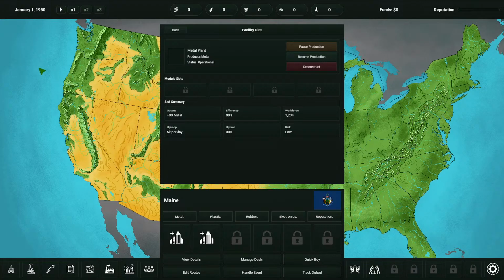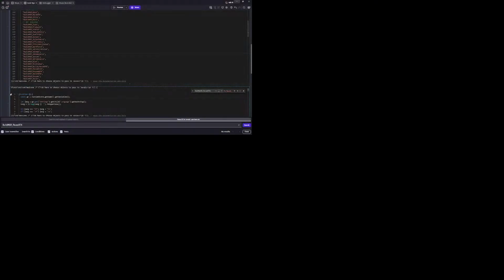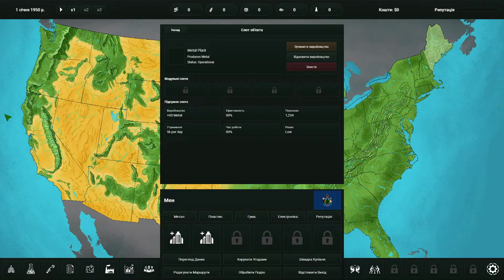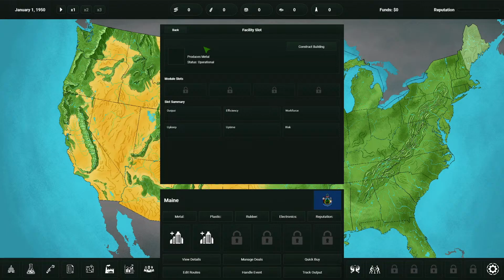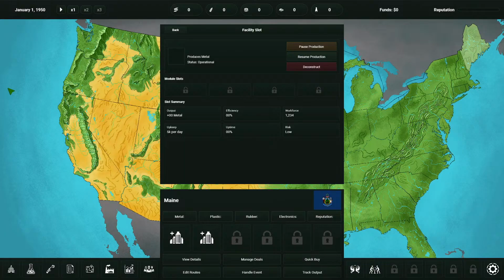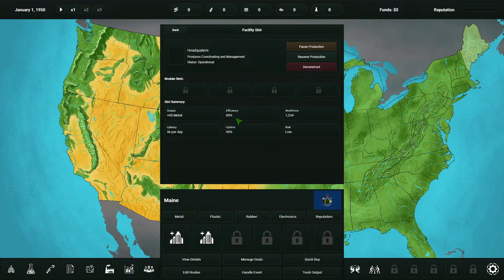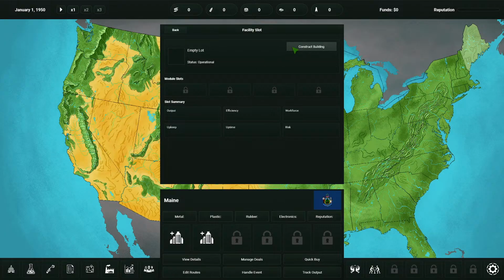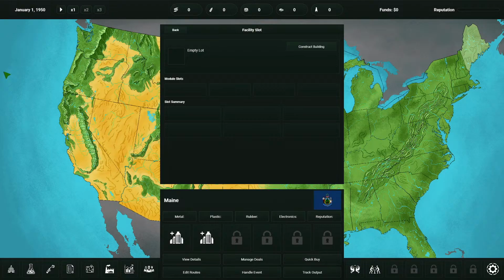Game Development Day - GCAOI - 21 Jan